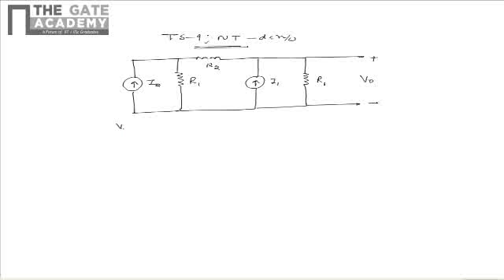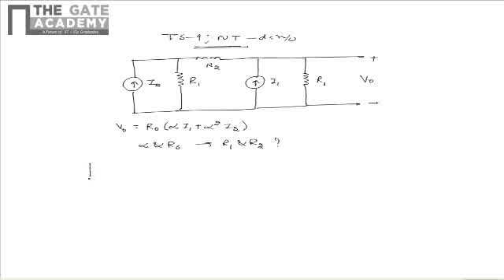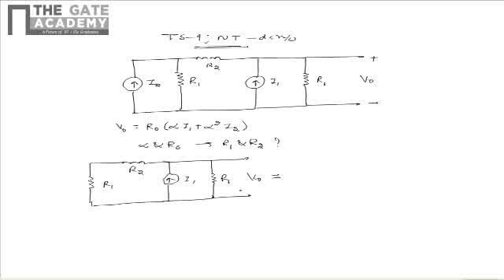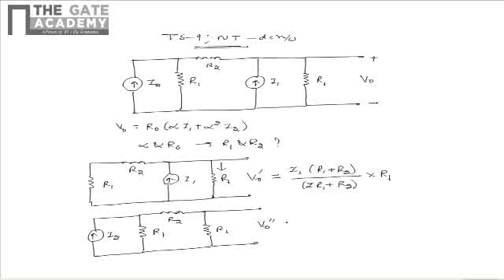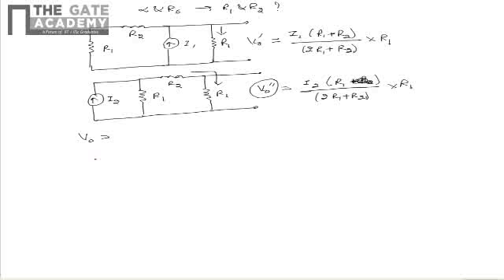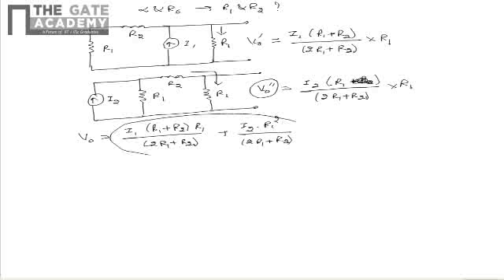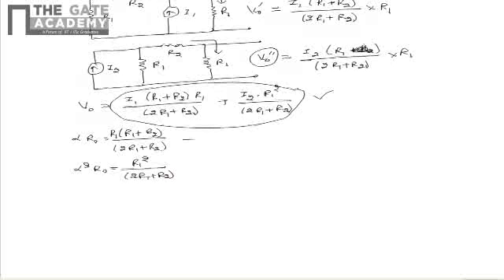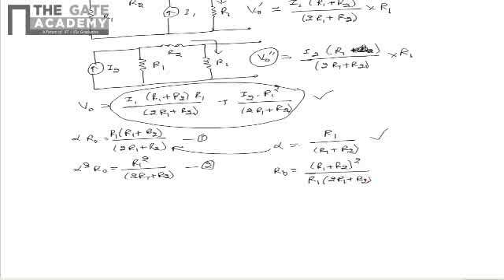GATE 13 EC TS 9 Q No 38